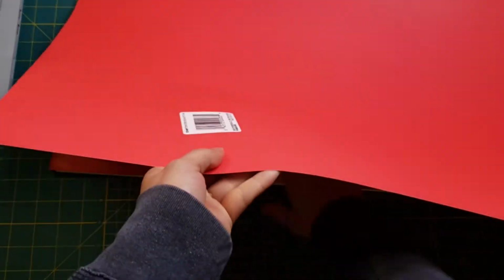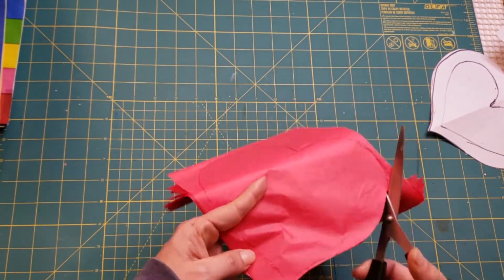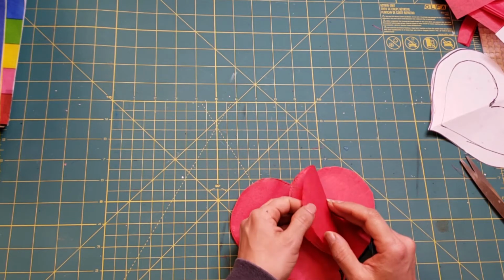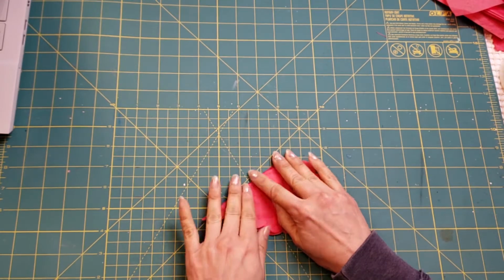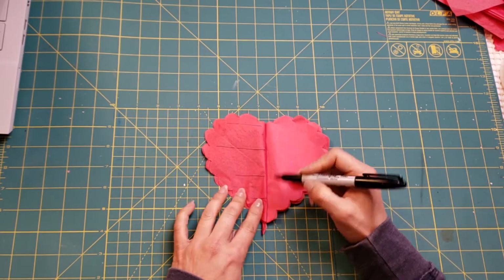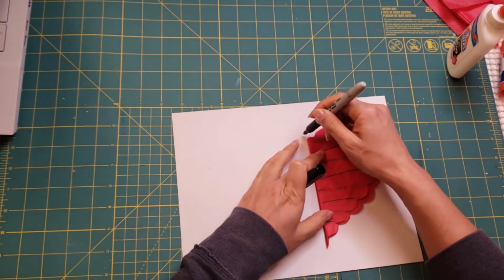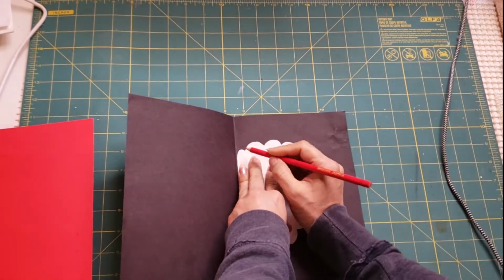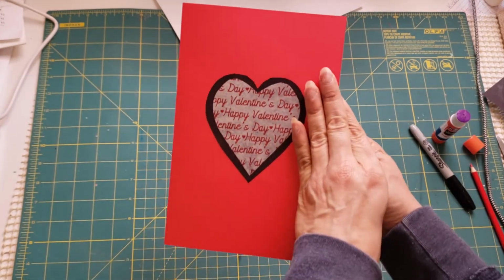Easy 3-D Pop up Heart Valentines DIY Card Making Ideas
Lovely Handmade DIY gift idea for your loved one.  In this tutorial I will walk you step  by step on how I created this beautiful personal card for Valentines,  and you can make it for any occasion of your choosing, it's very easy.  The best thing is that you made it personally.

The materials are very basic, inexpensive, and can be bought at any nearby store:
Poster board  or cardstock
tissue paper
drawing or printer paper
Ruler
scissors
glue

Smash the "like" button if you liked this tutorial, and subscribe for future videos.  forget to share this video with your friends and family members and subscribe to my channel for more videos like this.

Your husband/wife, boyfriend/girlfriend, mom/dad,  or bestie will love the thoughtfulness of a handmade and personal and creative 3-D card made by you.